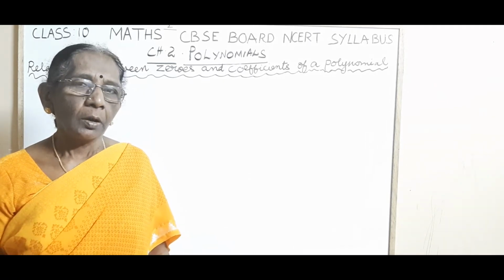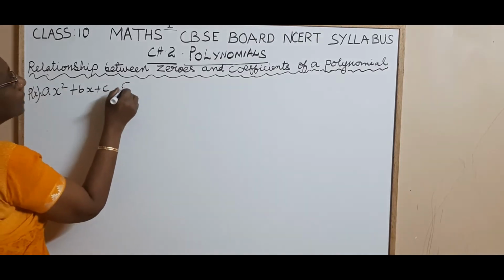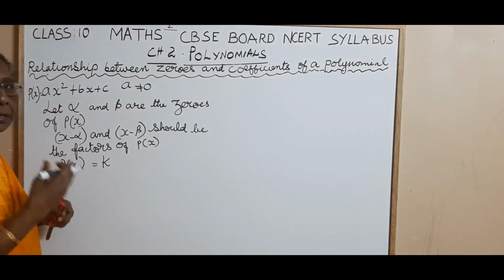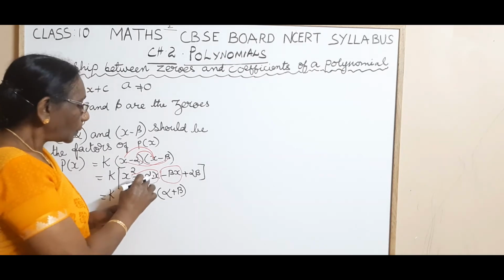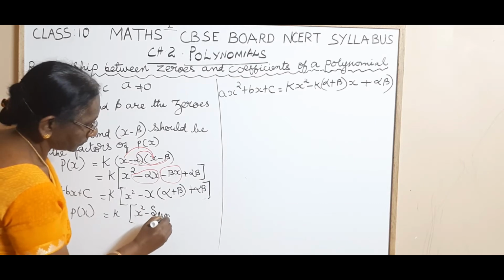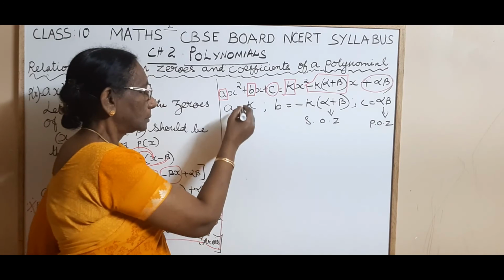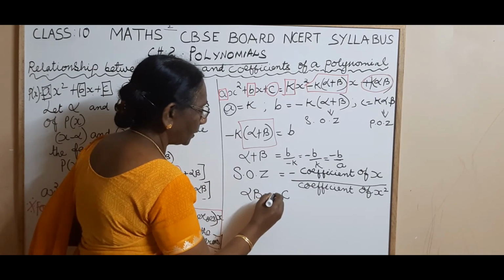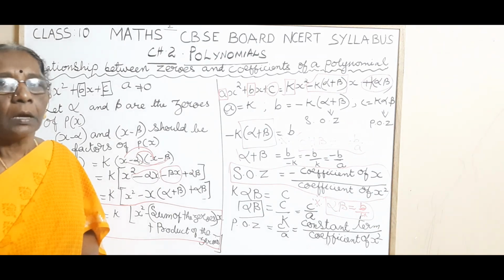Polynomials - Session 3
Video discuss about the relationship between zeroes and coefficient of a polynomial